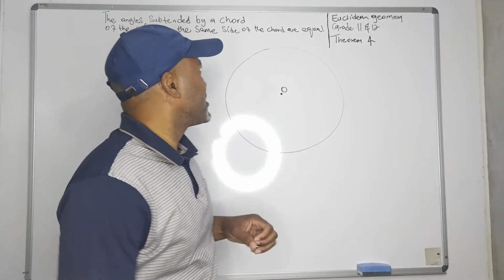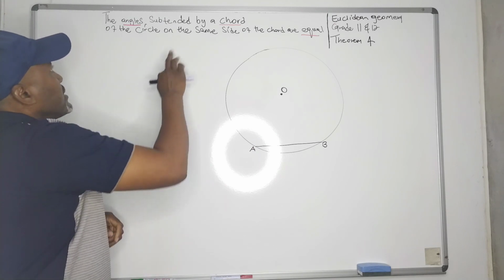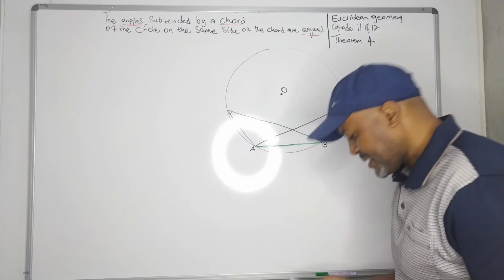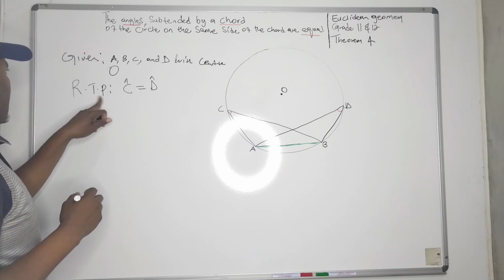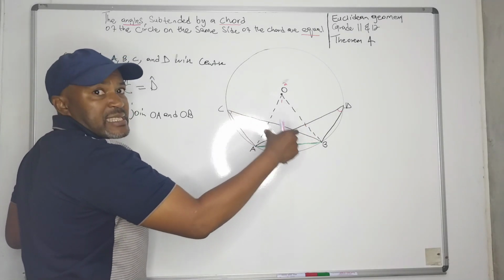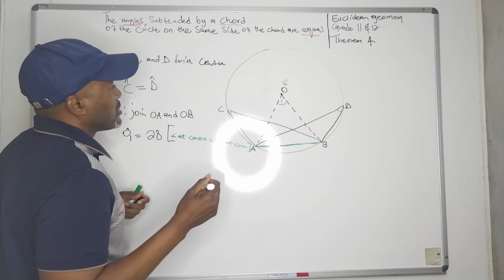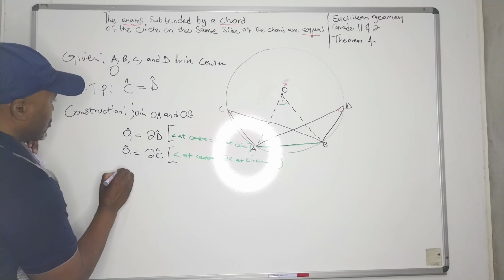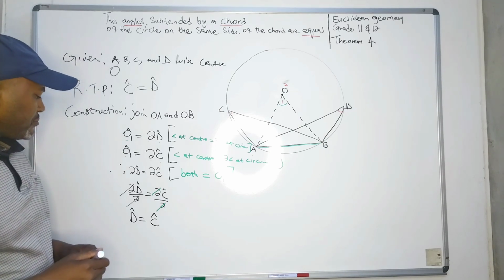Euclidean Geometry Grade 11&12 Theorem 4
The angles subtended by a chord of the circle on the same side of a chord are equal